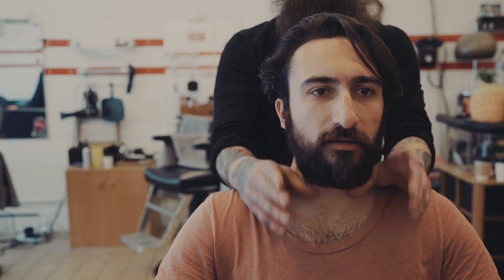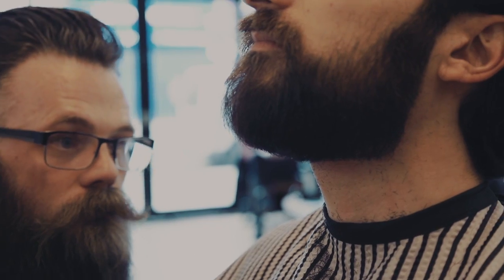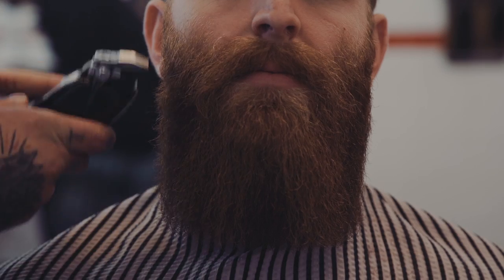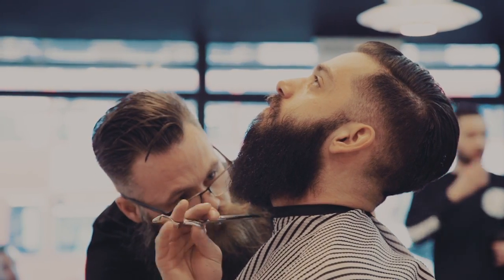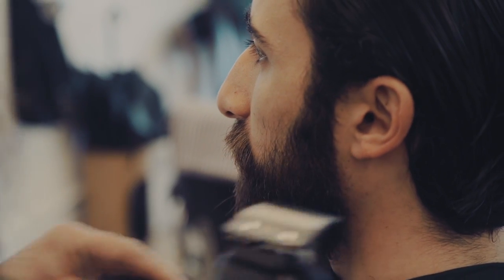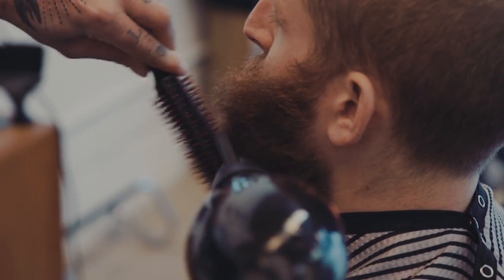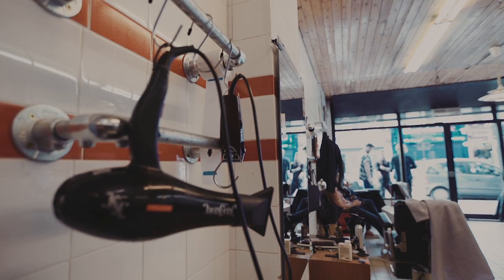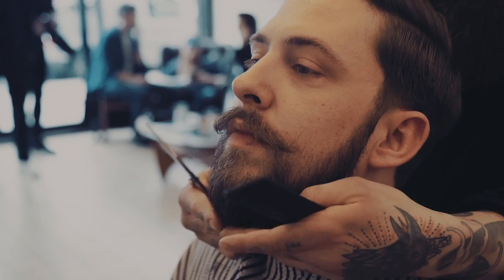Gent Rocket Barbers